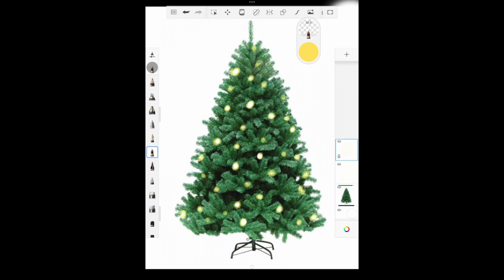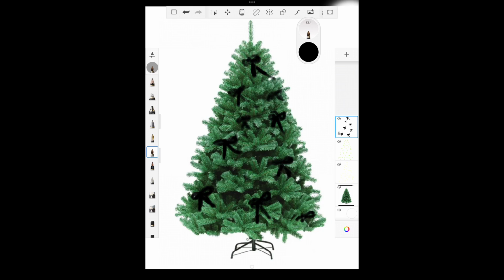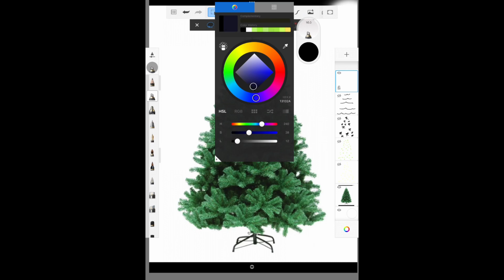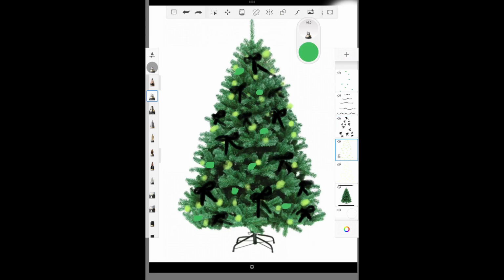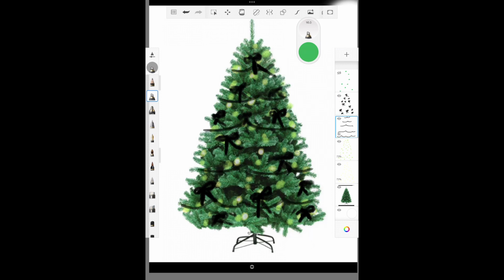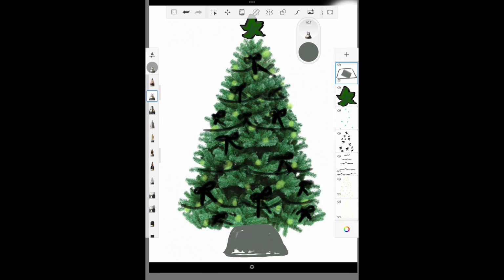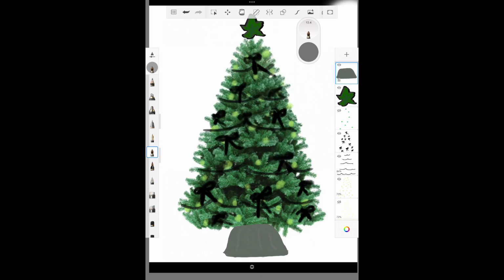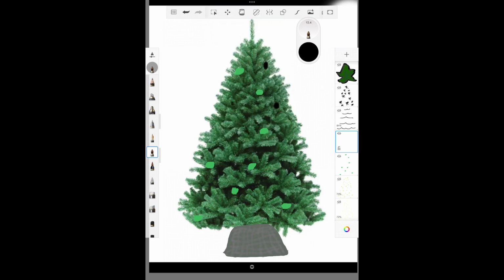2023 Christmas Tree Sketchup (Sketchbook app)